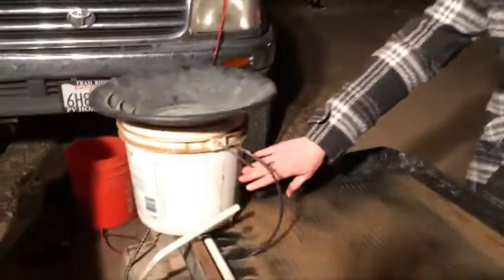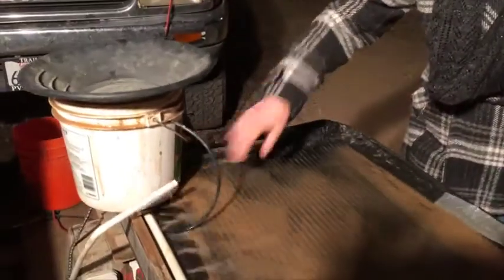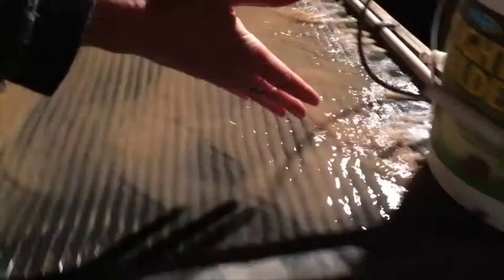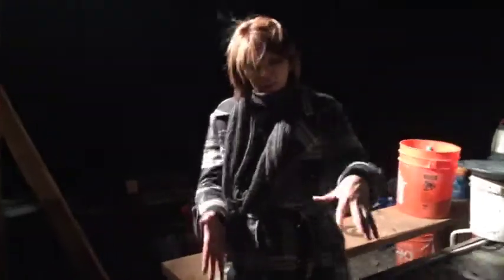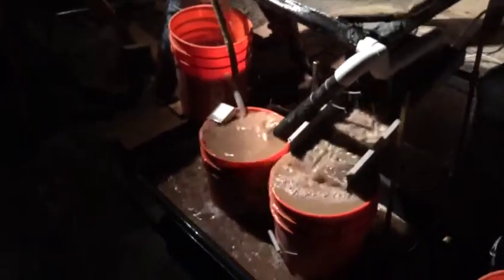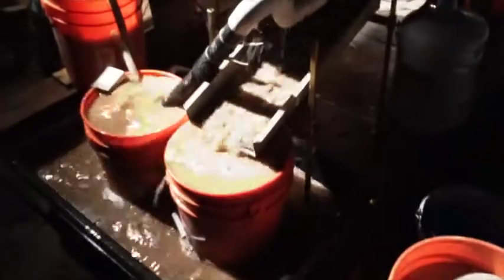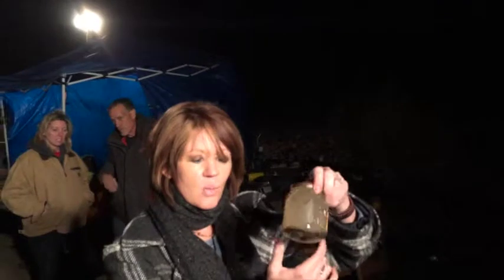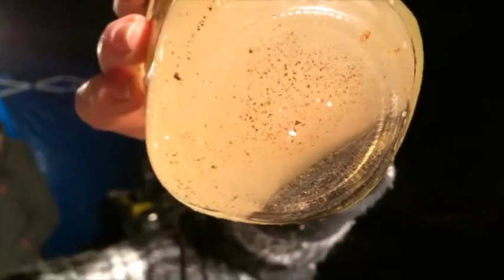Gold Catching Shaker Table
Michelle explains one of our final steps, separating the gold and black sands from the lighter materials with our gold catching shaker table:)